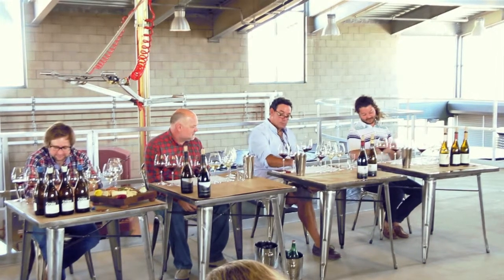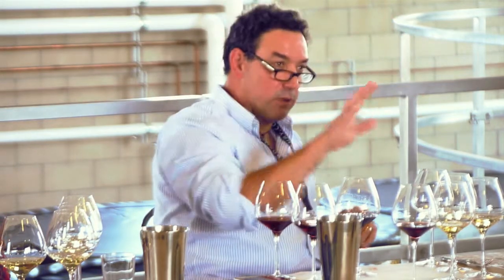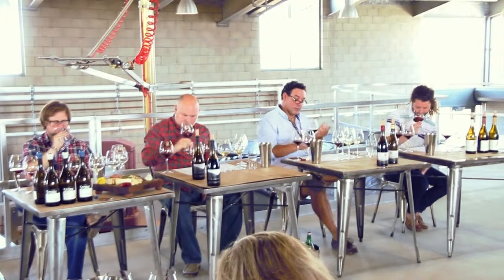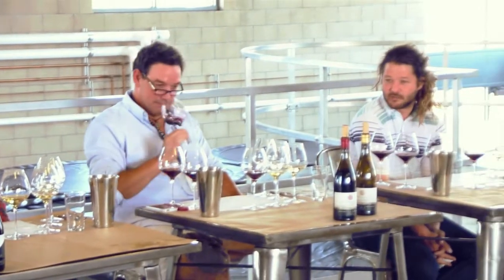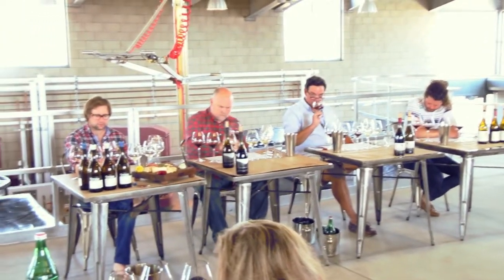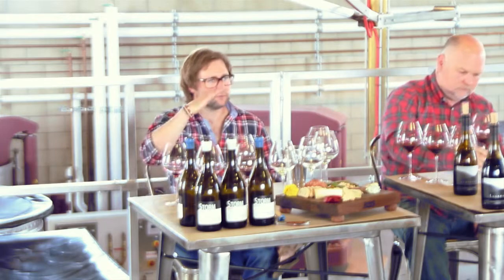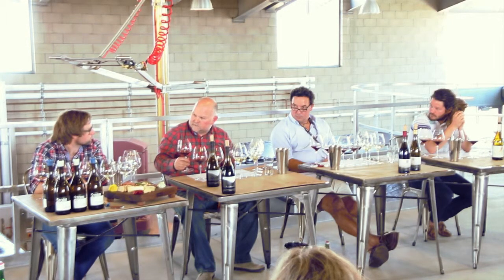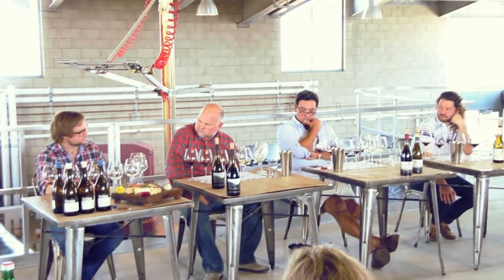Presquile Winery, Key To Wine Country, Pinot Deux p4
This is the fourth and last section of our conversations with the winemakers at the Santa Barbara Vintners Key to Wine Country event held by Presqu’ile. This event brought together 4 winemakers all making wines from the grapes from Presqu’ile Vineyard. This final section finishes out the last 2 Pinot Noirs of the 5 that we tasted.

These last two wines were both 2012 Pinots one from Labyrinth by Wine Maker Arki Hill and Storm by Winemaker Ernst Storm. The Labyrinth Pinot Noir was made with whole clusters in neutral oak. The Storm Pinot Noir came from a small block at Presqu’ile that only produced 1.3 tons total that vintage. Ernst did 30% whole cluster and a 6 day cold soak. Fermentation was 14 days on skin and then 10 month in barrel on the lees.

Ernst Storm of Storm Wines is a believer in wines expressing a sense of place. You find a place that produces fruit with depth and balance then the winemaker just guides the grapes. His South African roots gave him a balance between new and old world styles in winemaking. He believes in being gentle with the grapes, basket pressing using gravity flow to move the wines and only fining and filtrating when absolutely needed on the white wines.